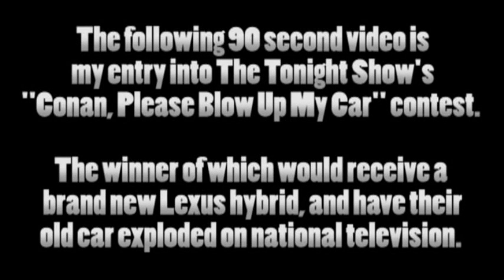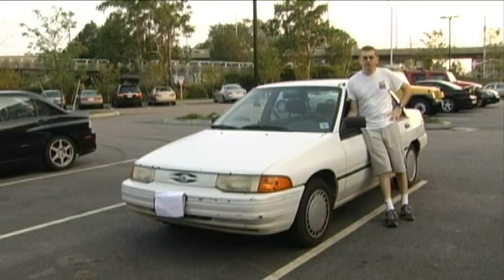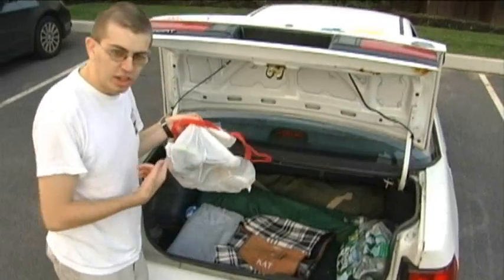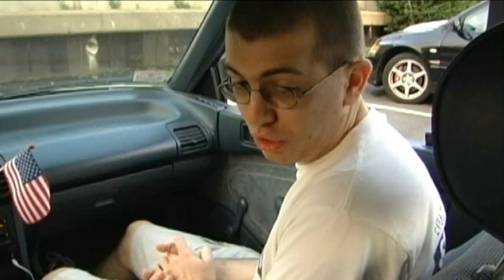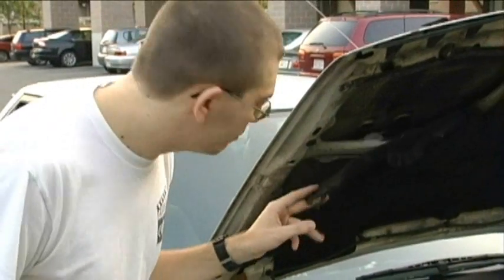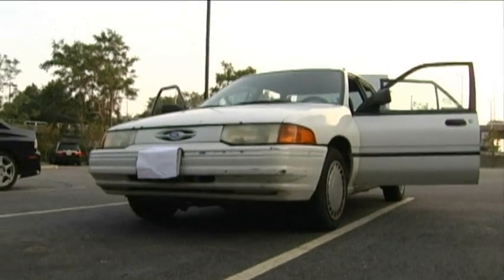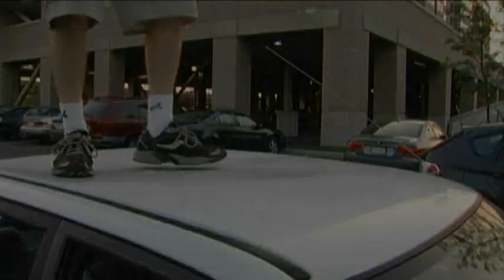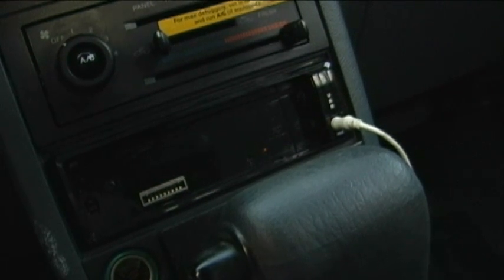1993 Ford Escort - The World's Worst Car?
In November 2010, I finally bought a new car!

This video is my 90-second entry into The Tonight Show With Conan O'Brien's "Conan, Please Blow Up My Car" contest.

Wherein, essentially - you submit a video or essay of why you have the worst car in America, and if a panel of judges select you the winner - you receive a brand new 2010 Lexus HS250h car, and have your old one exploded on national television. This is my entry into that contest, I hope you enjoy!

~~ Jogwheel Originals ~~
Original sketches, short films, parodies, music videos, documentaries, stunts, pranks and other fun projects from the Jogwheel Productions team. New "episodes" are unscheduled, but usually air once a month on Wednesdays.

Born in February 1986, Jonathan Paula is a professional YouTuber and creator of the hit web series, "Is It A Good Idea To Microwave This?". In April 2006 he founded Jogwheel Productions, a new media production company that specializes in web video. Jon graduated from Emerson College in 2008 with a degree in Television Production / Radio Broadcasting. He currently lives in Rockingham, NH with his wife Rebecca.

~~ Technical ~~
Created by Jonathan Paula & Jory Caron
Camera Panasonic DVX-100b
Microphone Sennheiser ME 66
Software Adobe Premiere Pro CS5